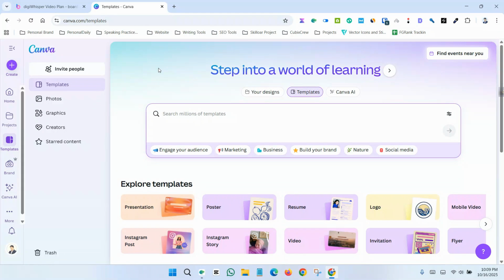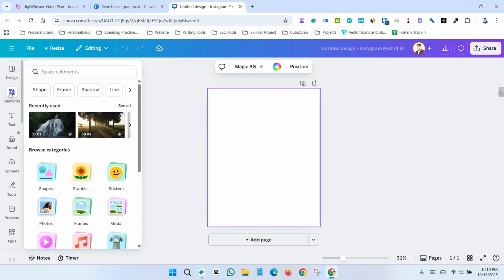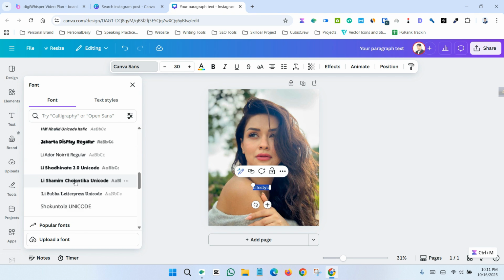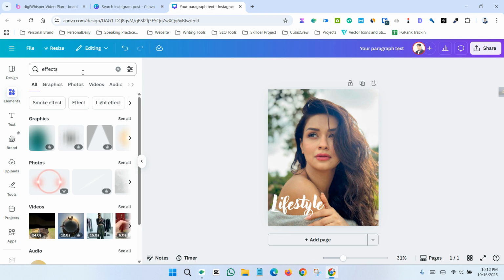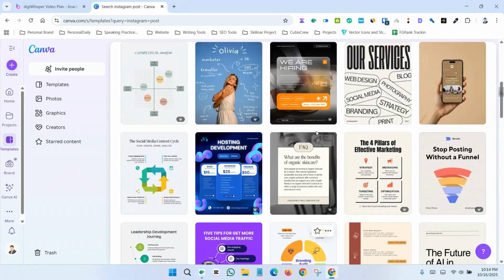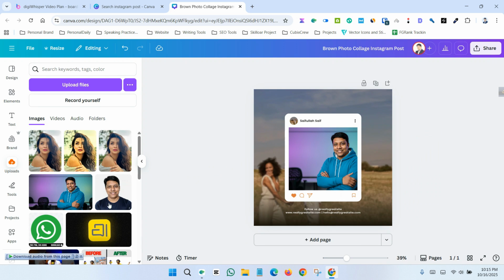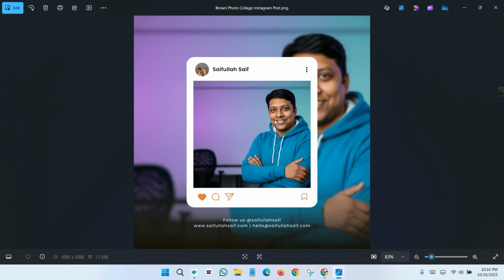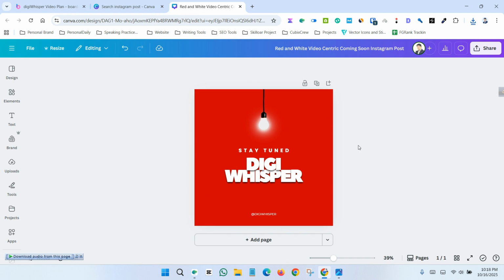How to USE Canva for Instagram Post: Viral Designs in 10 Minutes!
Learn how to use Canva for Instagram post with simple, fast hacks. Perfect for creators, marketers, and small businesses needing standout IG visuals. ✨
Want to create stunning Instagram posts in Canva fast and boost your social media game? This step-by-step guide shows you how to use Canva’s smart tools to design better and save time with professional-quality Instagram posts. Whether you’re customizing templates or starting from scratch, this tutorial covers everything from selecting the perfect design style to adding creative text, effects, and images. Discover practical tips like using Canva AI for auto adjustments, removing backgrounds, and tailoring your posts to match your brand effortlessly. Perfect for social media marketing pros or anyone looking to work smarter, not harder.

CHAPTERS:
00:00 - How to use Canva for Instagram Post
00:17 - Create Instagram Post from Scratch
03:33 - Create Instagram Post from Template
05:19 - Edit Instagram Post from Template

Ready to design Instagram content that actually stops the scroll? In this step-by-step guide, you’ll learn how to use Canva for Instagram post the smart way—without wasting hours. We’ll cover the exact framework to plan, design, and polish posts that look pro, even if you’re starting from scratch.

Why this video: Instagram is crowded. Pretty posts aren’t enough—you need clarity, speed, and templates that convert. This tutorial shows how to use Canva for Instagram post using proven design principles, time-saving tricks, and branding consistency so your feed looks cohesive and clickable.

Who this is for: Creators, social media managers, small business owners, students, and anyone who wants a fast, reliable workflow. Whether you manage a store, personal brand, or side hustle, you’ll get practical steps to create content that matches your goals.

What problems this solves:

Confusing Canva layouts → We’ll simplify canvas size, margins, and safe zones.
Brand inconsistency → Learn quick brand kits, fonts, and color pairing.
Slow design process → Use templates, bulk editing, and smart duplication to speed up.
Low engagement → Craft captions, overlays, and CTAs that drive clicks and saves.
What you’ll learn:

Setup and sizing for Instagram feed, carousel, and story posts.
Smart use of templates and grids for fast design.
Color, typography, and spacing rules to keep posts clean and readable.
Image sourcing, filters, and correction for a polished look.
Export settings that keep quality sharp and file size light.
Quick batch creation for weekly content schedules.
Canva Instagram post tutorial: best practices for carousels that boost retention.
how to use Canva to create Instagram posts with AI features like Magic Design and headline suggestions for faster ideation.
Instagram post editing in Canva tips: shadows, overlays, and brand consistency.

On digiWhisper, Saif shares practical tools, tutorials, and honest reviews to help you work smarter. We keep it simple, fast, and effective—so you can design better and publish quicker. 🚀

Tell me what you want next, and I’ll build templates you can use today. Share this with a friend who needs how to use Canva for Instagram post and let’s make your feed pop! 💥📲